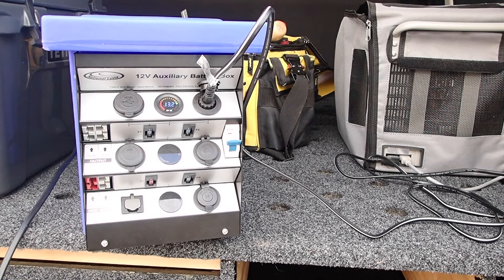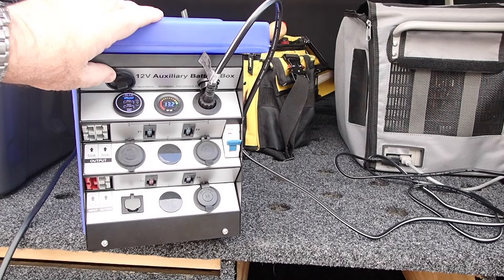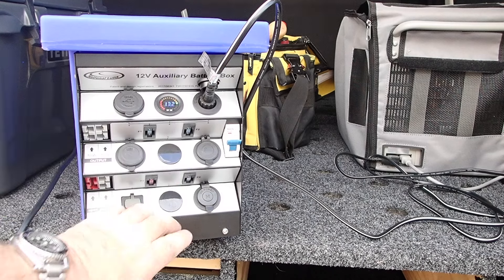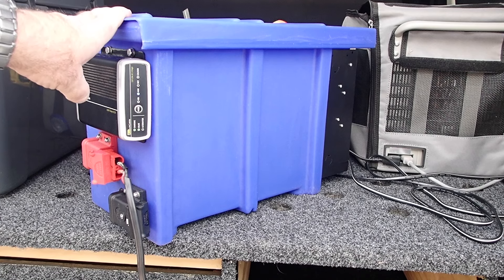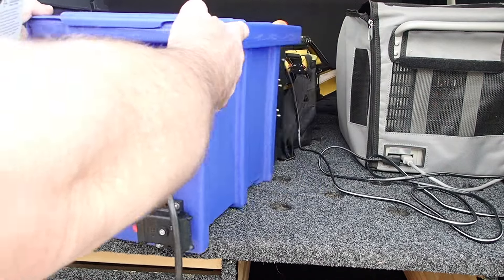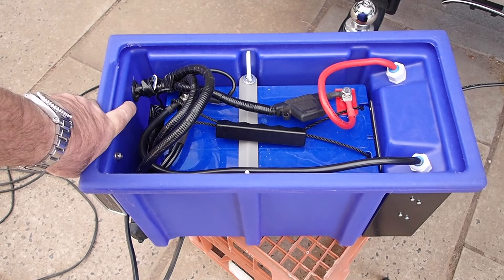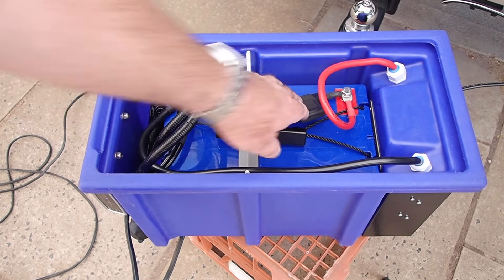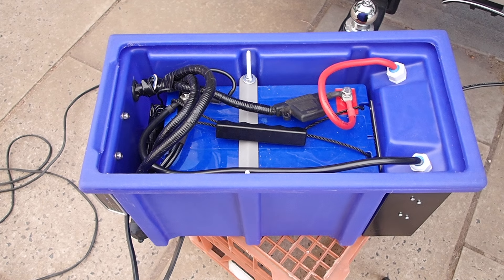Portable dual battery box DIY Build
I have fitted a DC/Solar Battery Charger to a national Luna Blue battery box for a portable dual battery system for my car